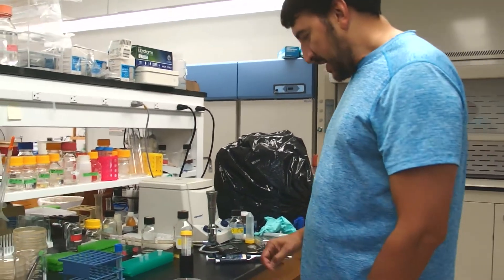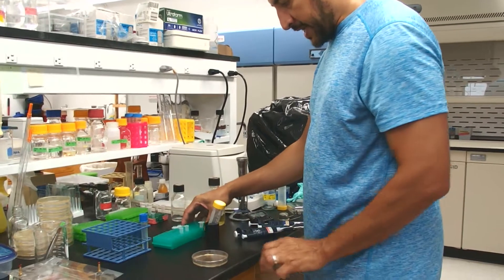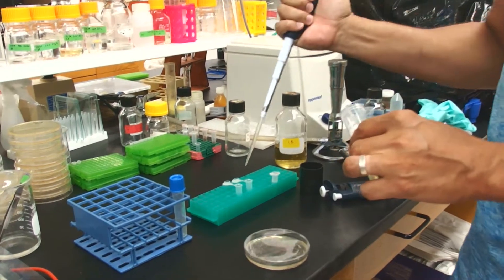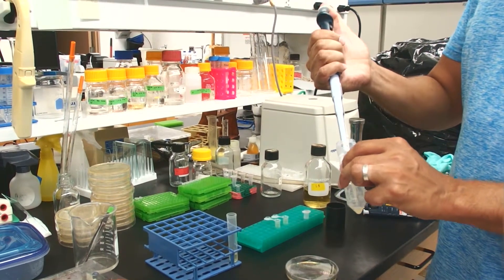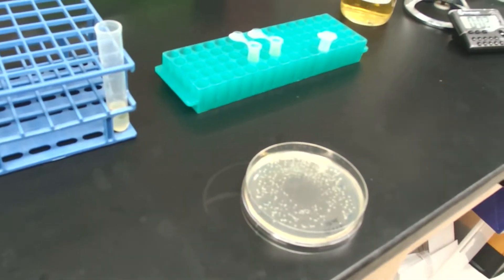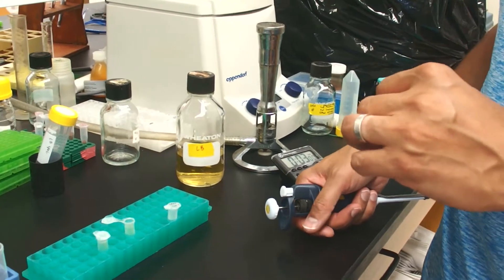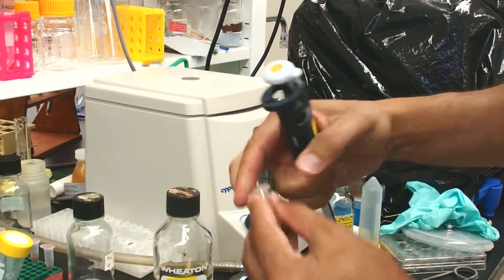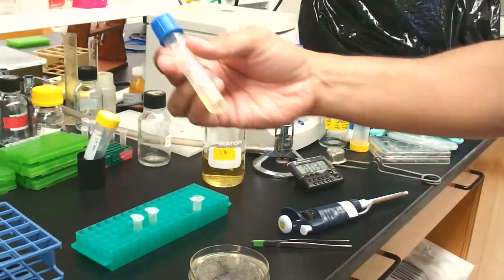Inoculating plasmid minipreps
Inoculating liquid cultures with a single bacterial colony. Molecular cloning methods that generate recombinant DNA molecules (like plasmids) almost always require selecting single bacterial colonies that have the desired recombinant DNA molecule. for more life science protocols.